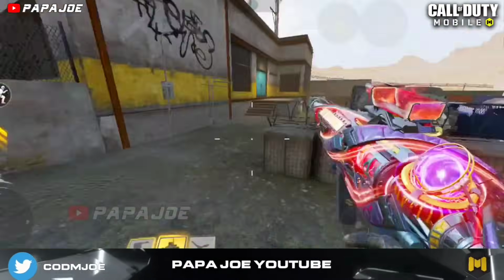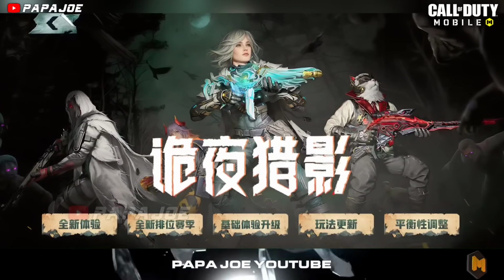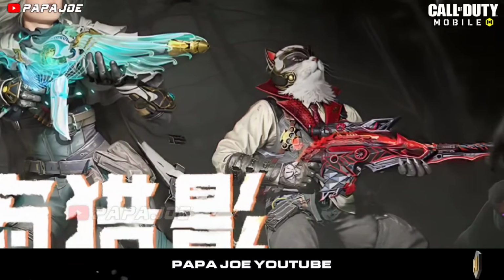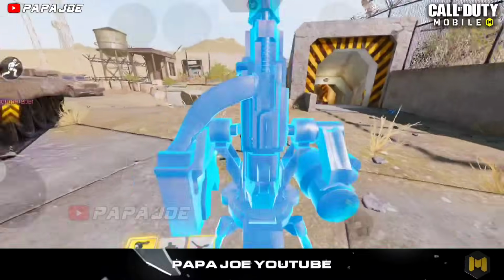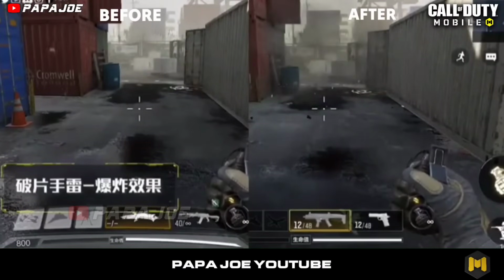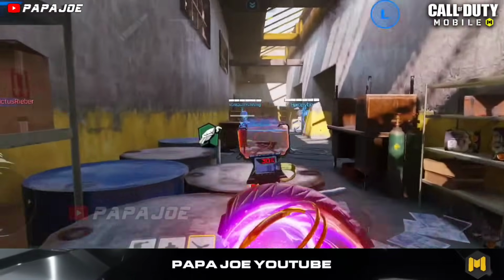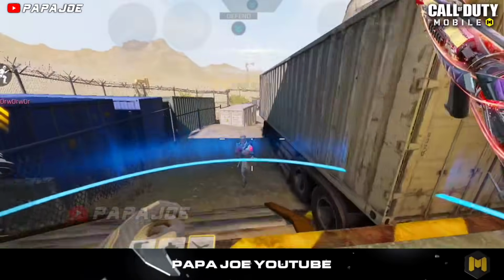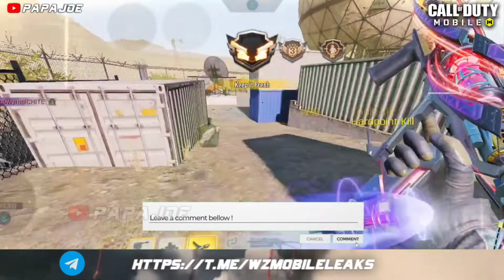*NEW* Season 9 Battle Pass! Character Skins + Mythic CX9! Huge Changes & 3 Redeem Codes! CODM Leaks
*NEW* Season 9 Battle Pass! New Character Skins + Mythic CX9! Huge Changes & 3 Redeem Codes! COD Mobile Leaks